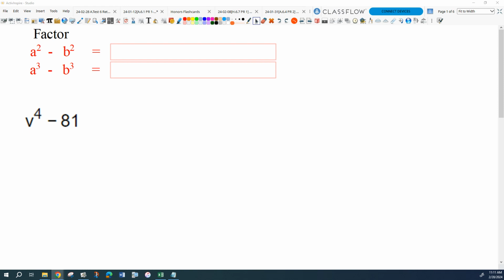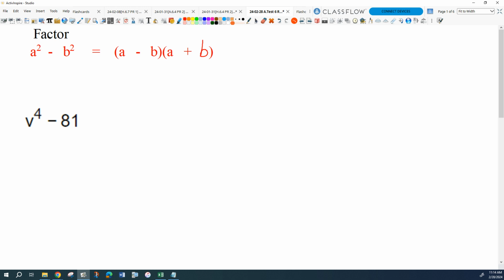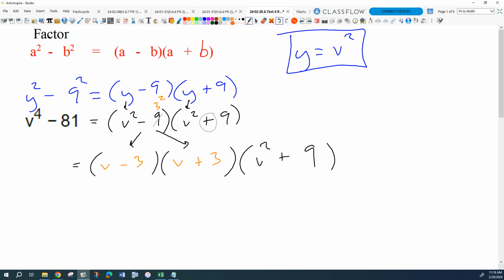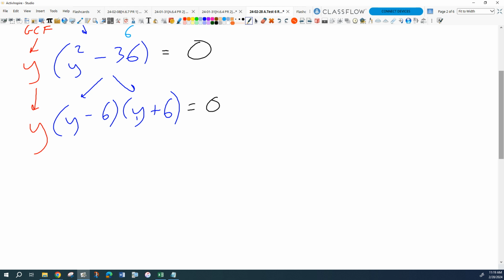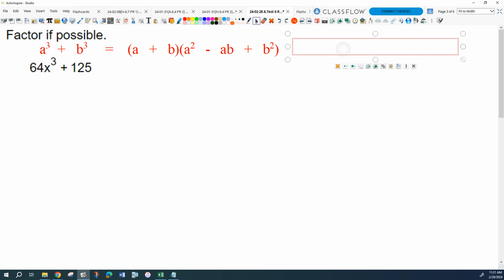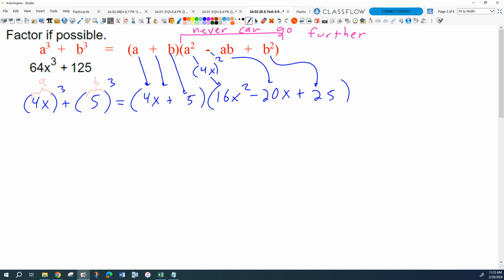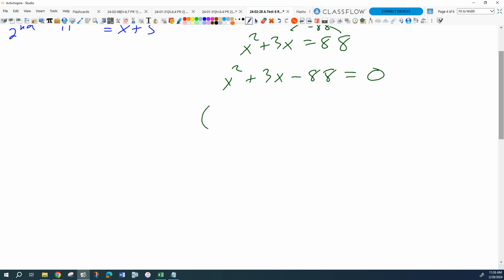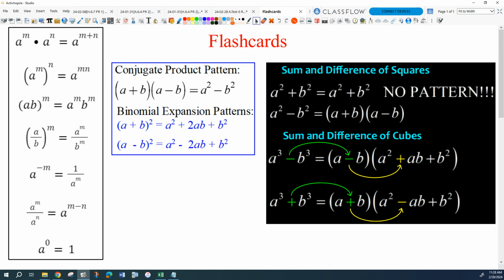24-02-28 A.Test 7 Retake Review pt 1